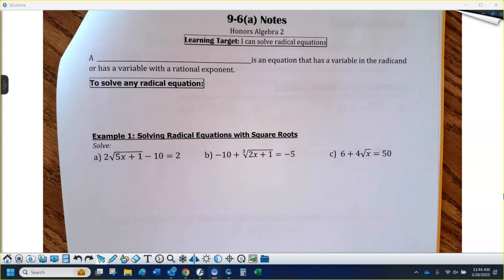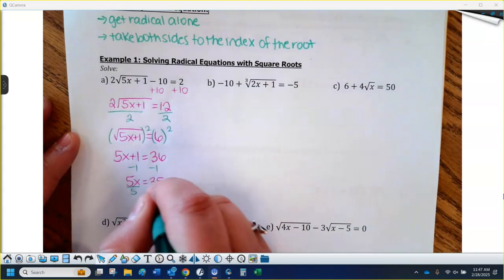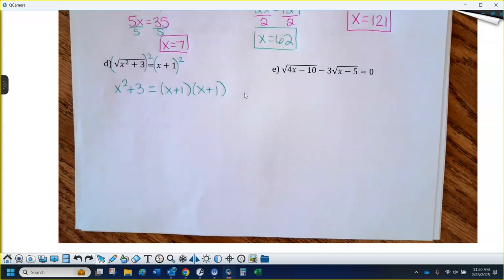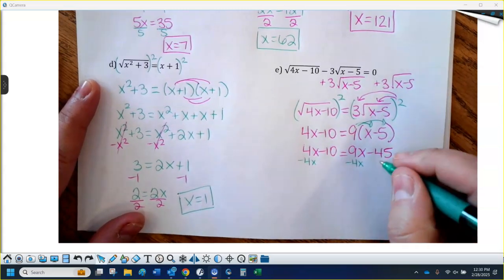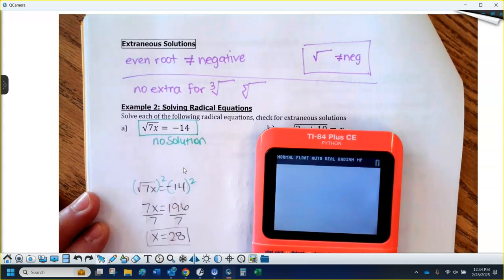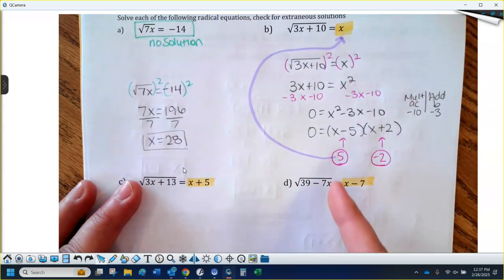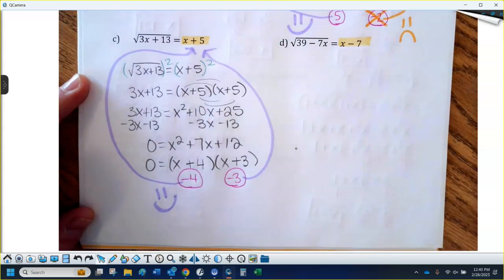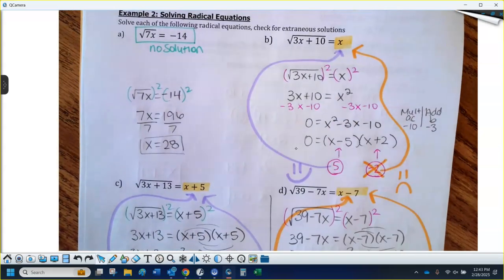HA2 9-6a Notes (solve radical equations)